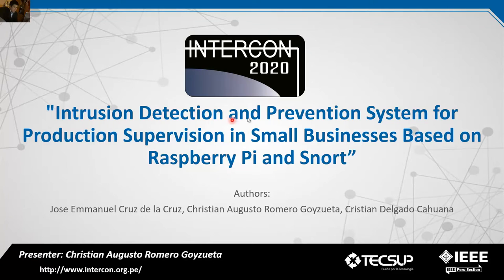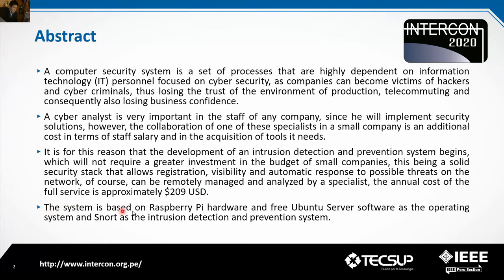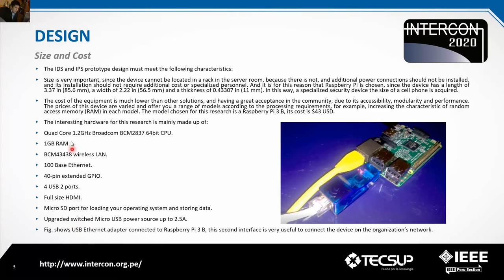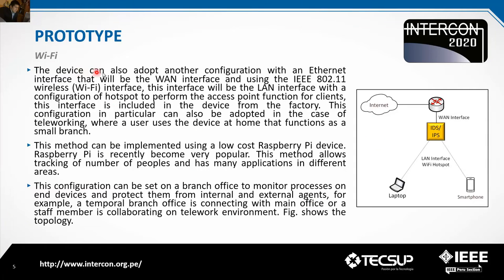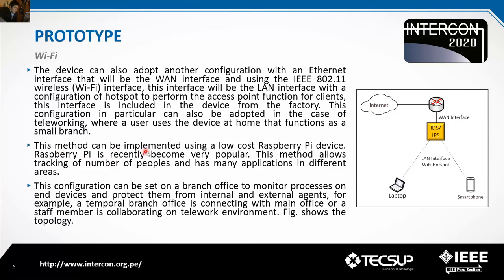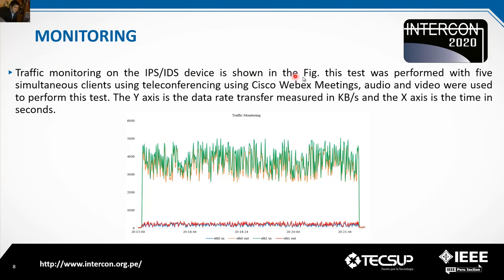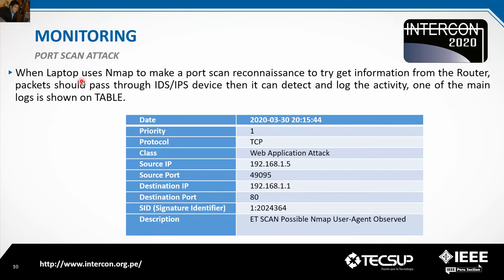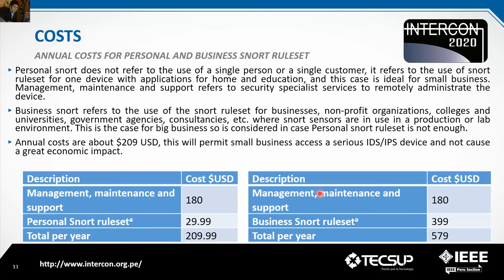IDS and IPS for Production Supervision in Small Businesses Based on Raspberry Pi and Snort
Intrusion Detection and Prevention System for Production Supervision in Small Businesses Based on Raspberry Pi and Snort
INTERCON 2020
Authors:
Jose Emmanuel Cruz de la Cruz
Christian Augusto Romero Goyzueta
Cristian Delgado Cahuana